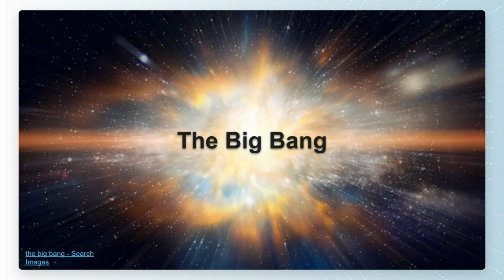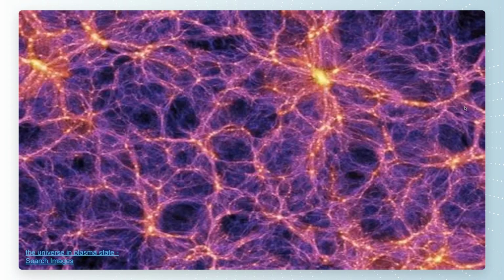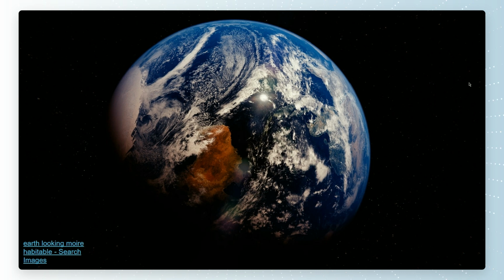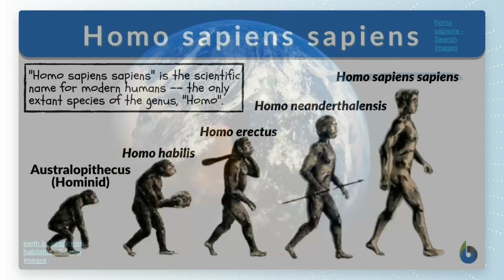Big History Connections assignment